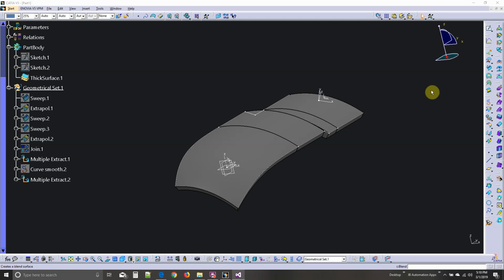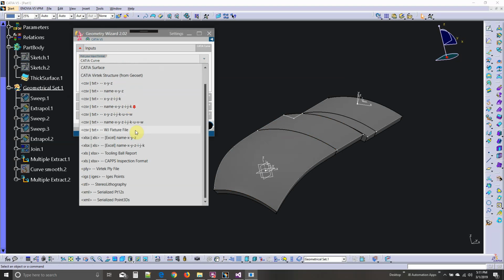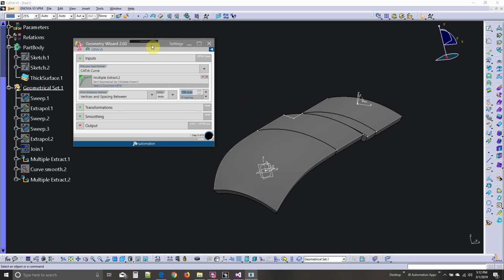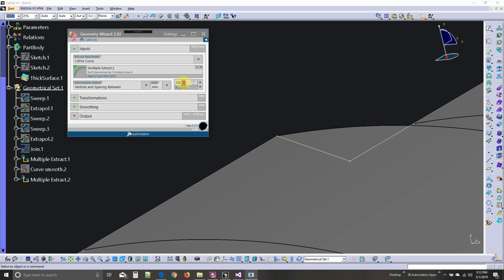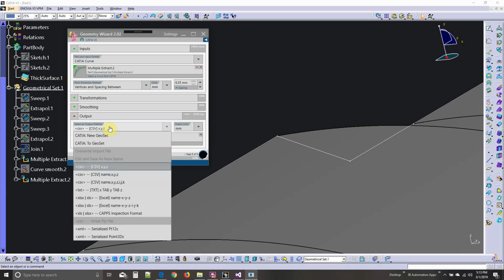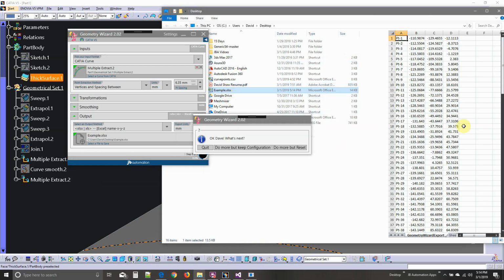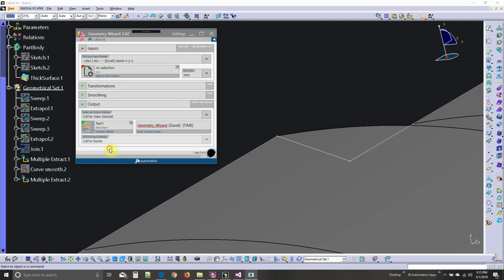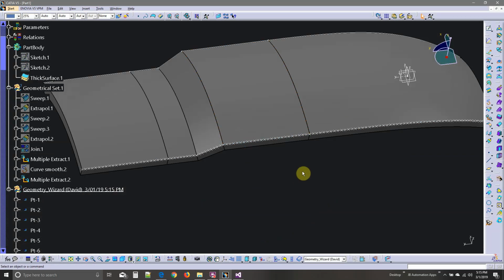CATIA - Geometry Wizard Point Exporter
Geometry Wizard can Import/Export all kinds of point data